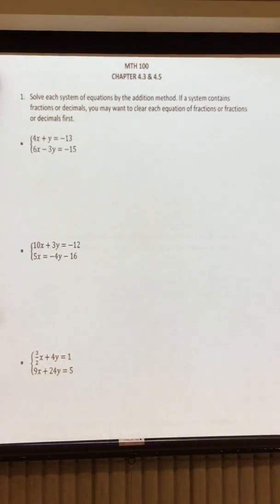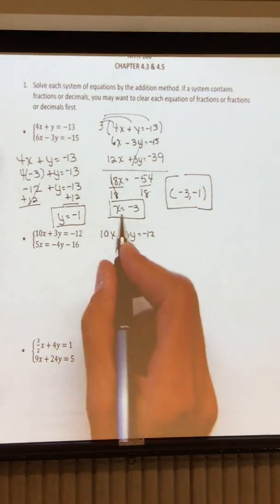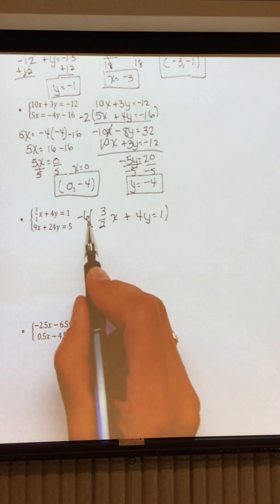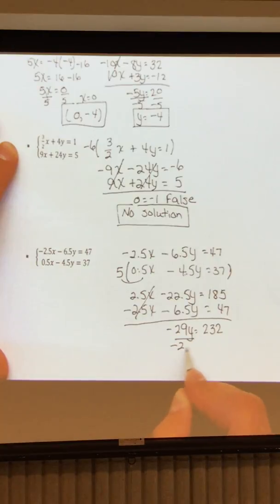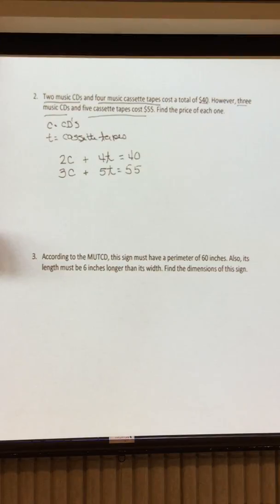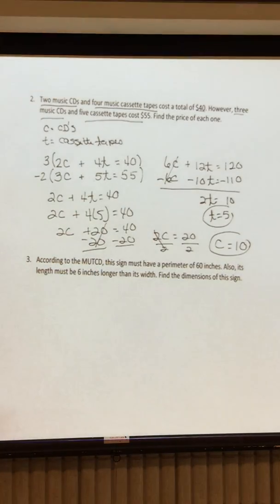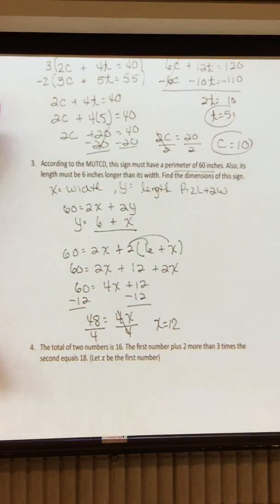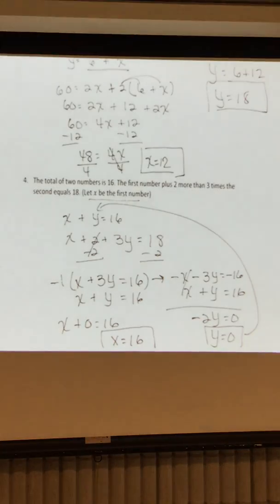CHAPTER 4.3 & 4.5, MTH 100